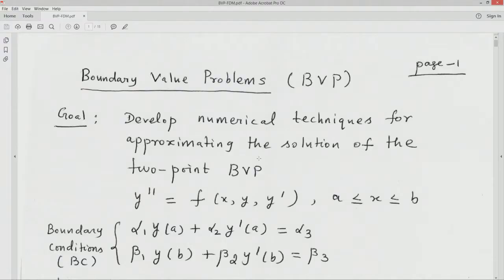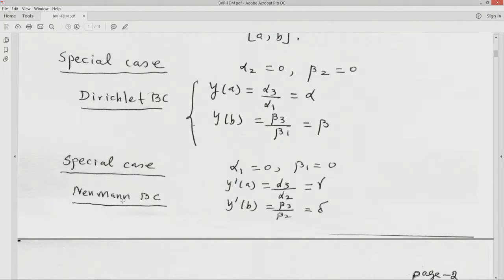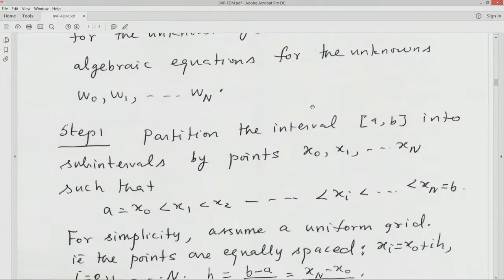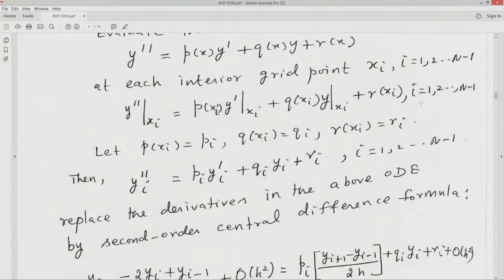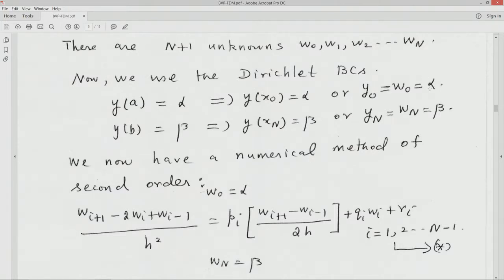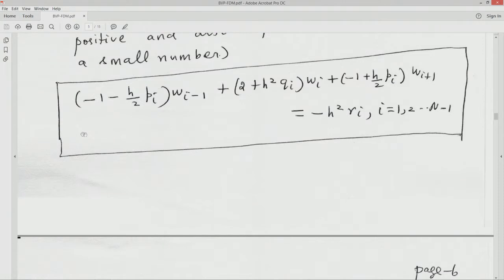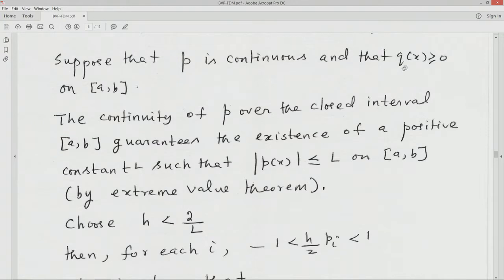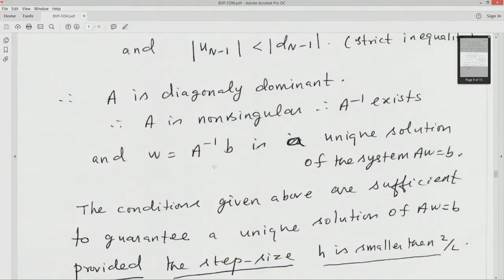Lecture 25 Numerical Solution Of Differential Equations - 8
Numerical Solution Of Differential Equations - 8
IIT Madras